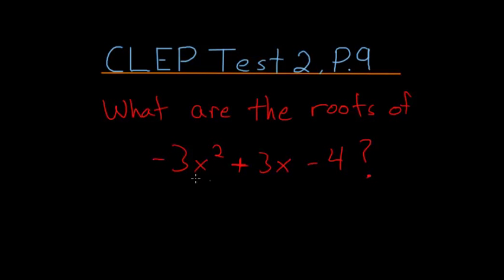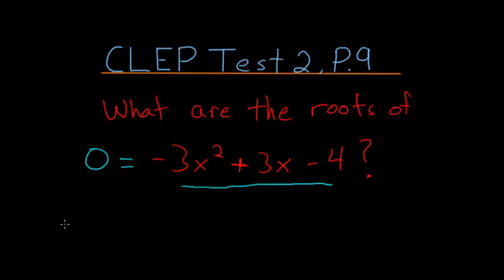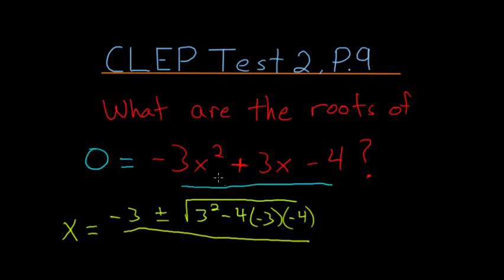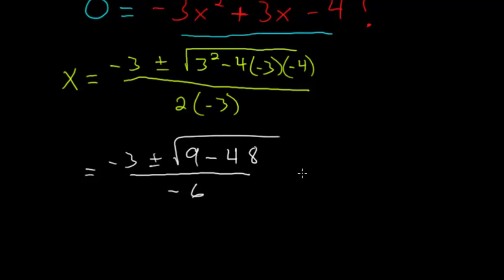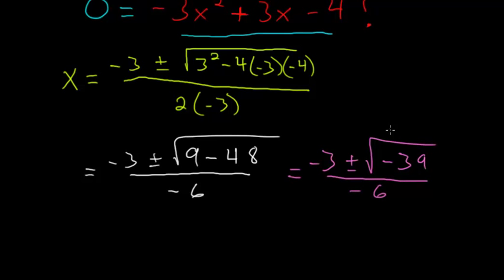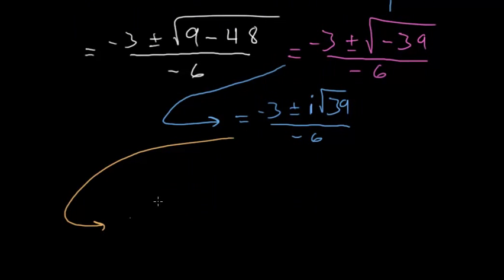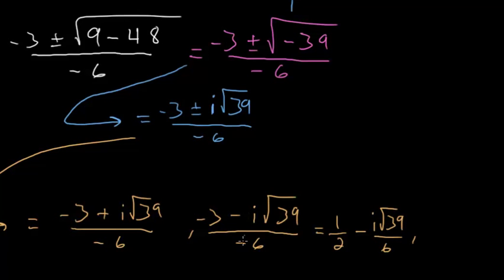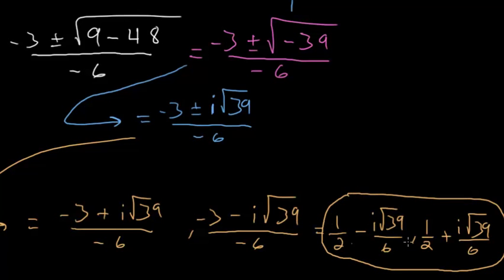CLEP College Algebra: Quadratic Formula 4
This is the ninth problem on the 2nd CLEP college algebra practice test